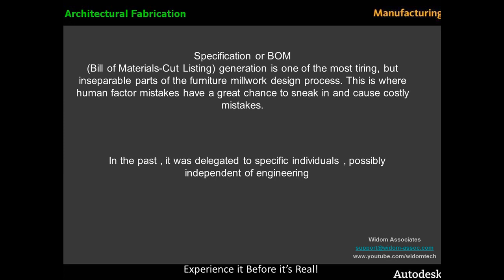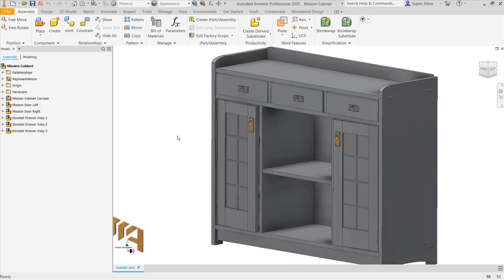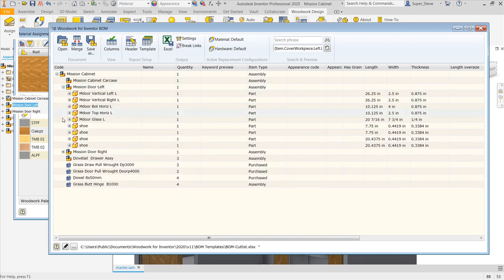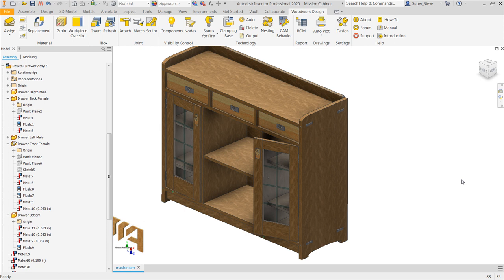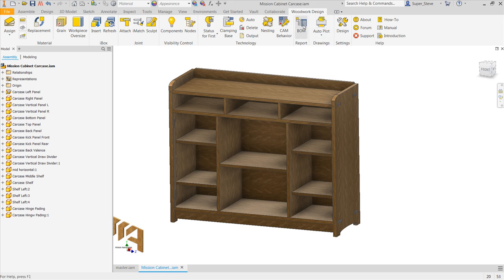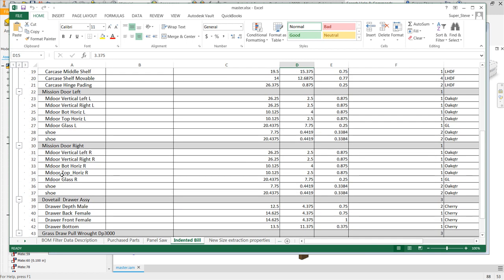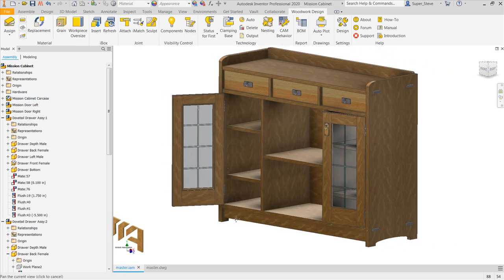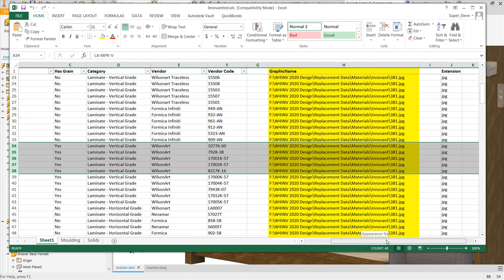Woodwork For Inventor Bill Of Materials 3 of 4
Exporting Information from Inventor for usage by the entire manufacturing team